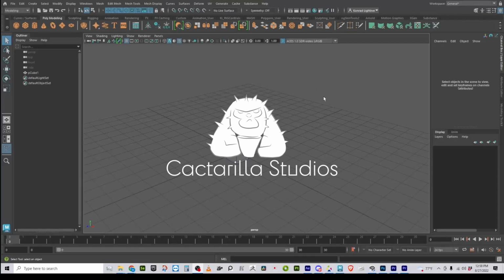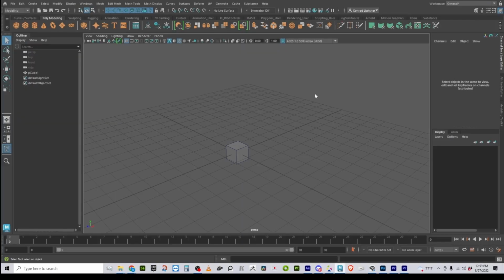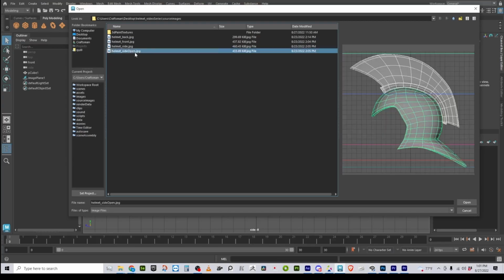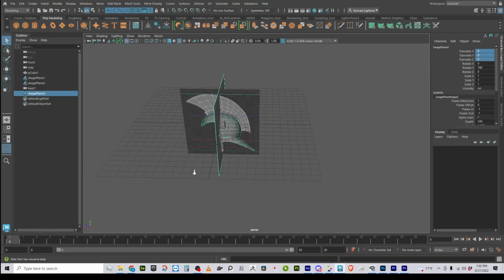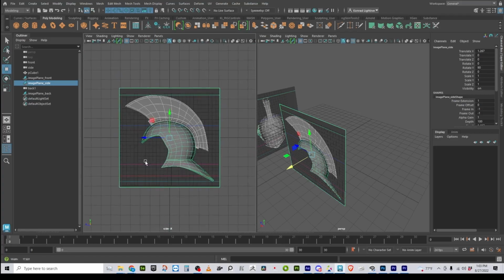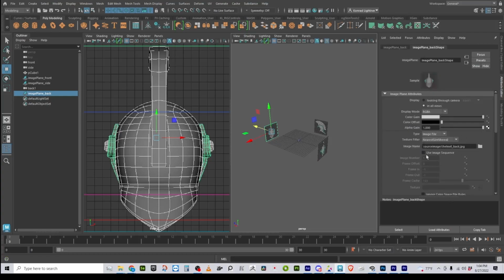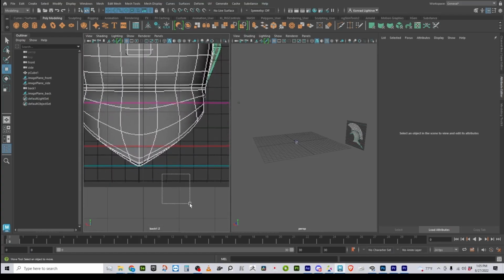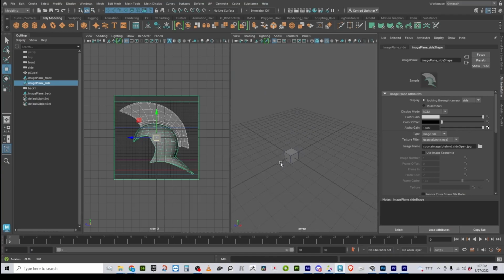2 Maya Image Planes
How to create Maya image planes and set up your scene.

Here are the image planes and turntable-